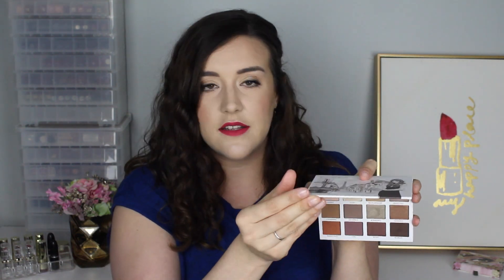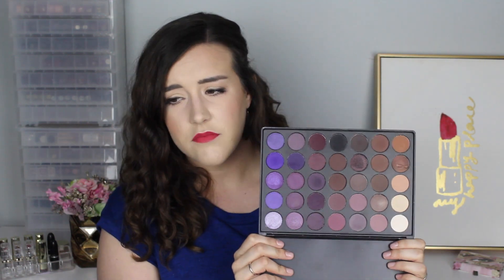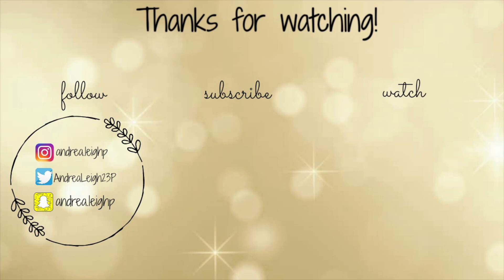EVERYDAY MAKEUP DRAWER | APRIL 2018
~Ebates is amazing! You get cash back on online orders!